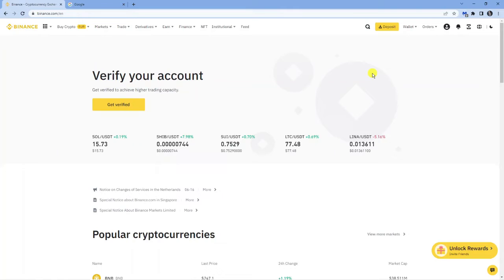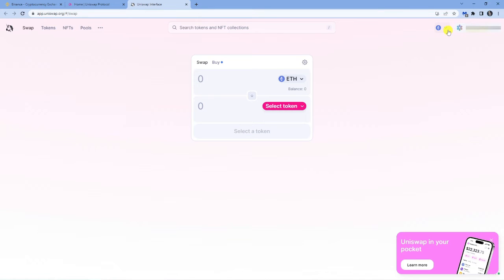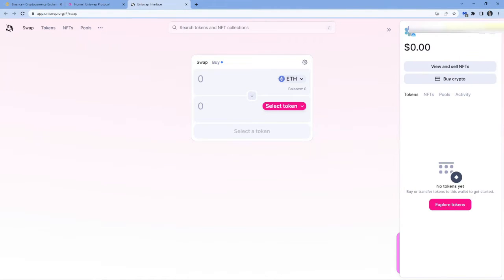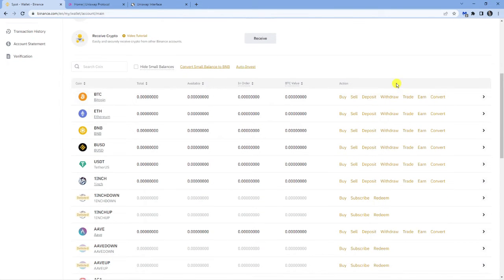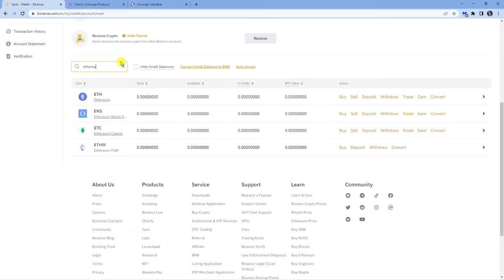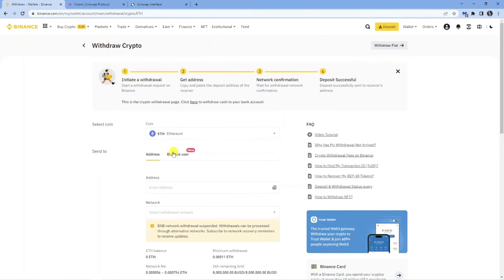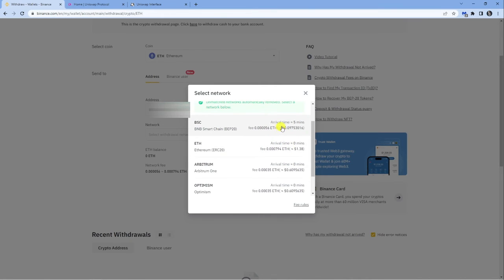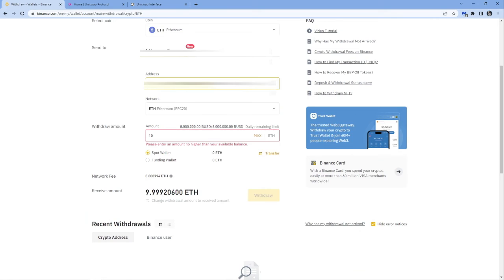How To Transfer Crypto From Binance To Uniswap